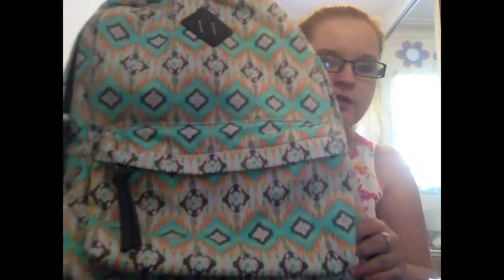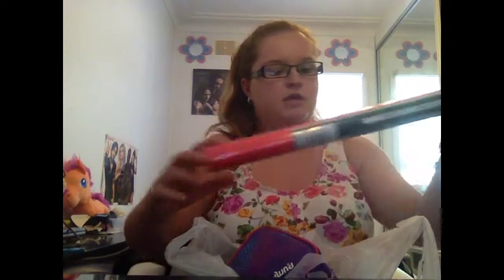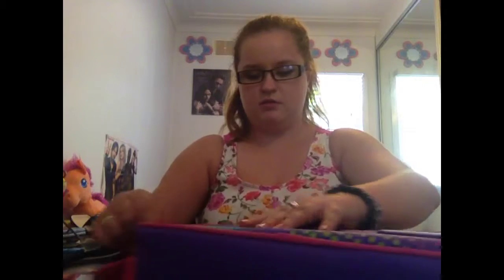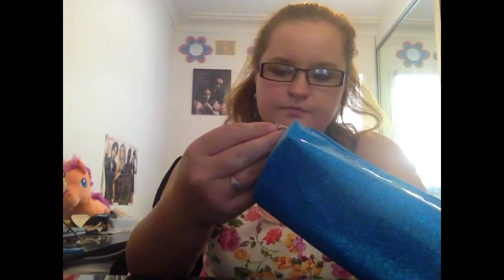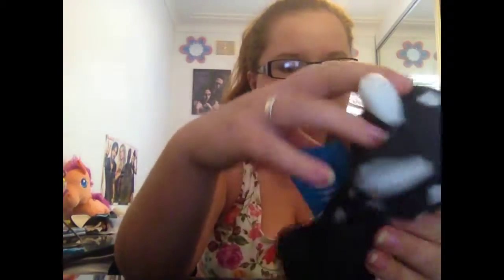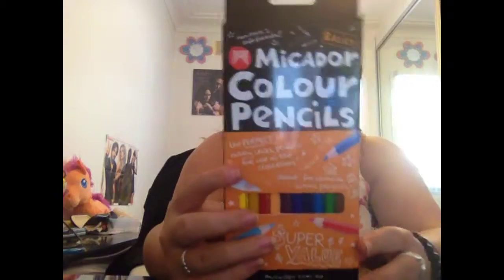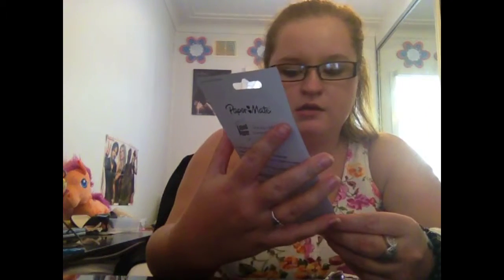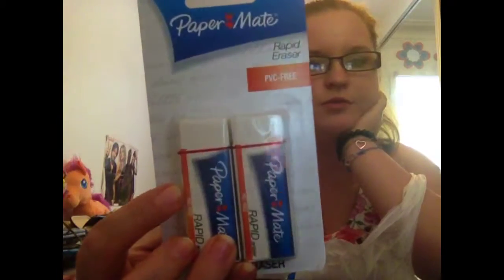Back to school haul 1!